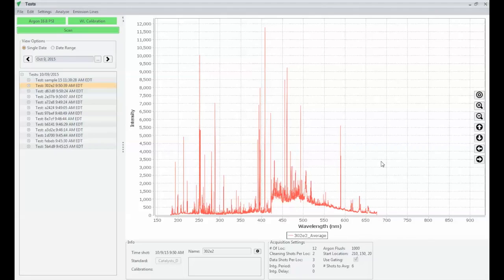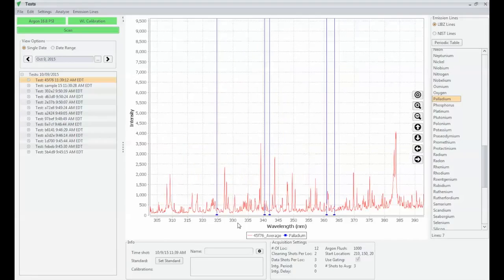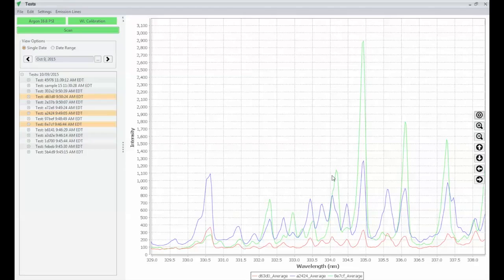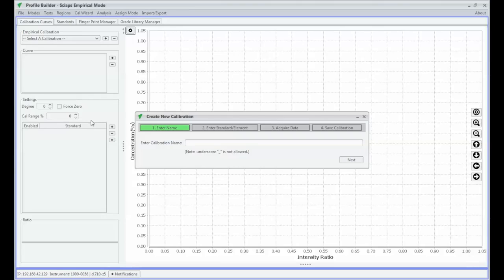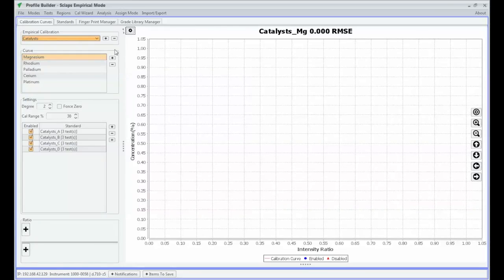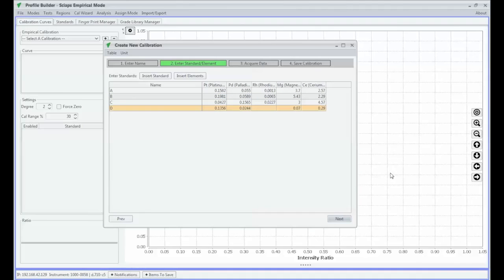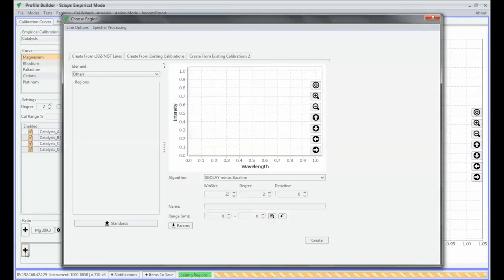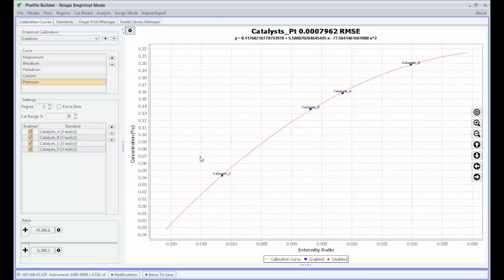Διαχωρισμός κραμάτων αλουμινίου με τους φασματογράφους X 505 και X 550